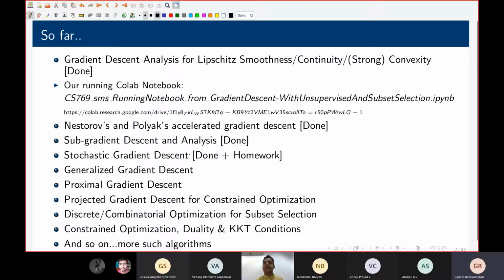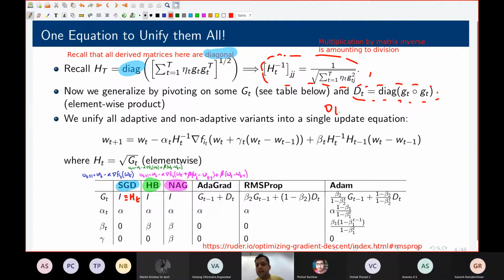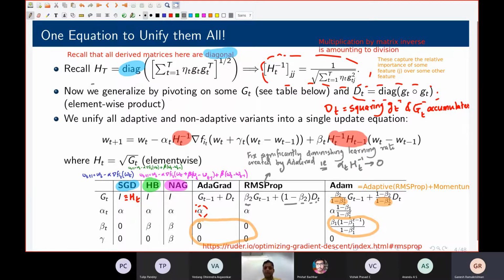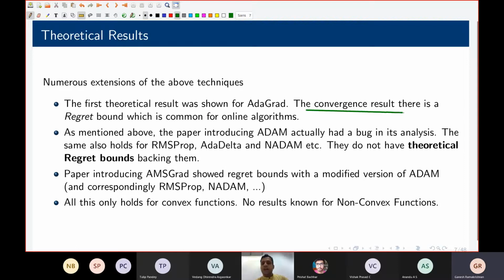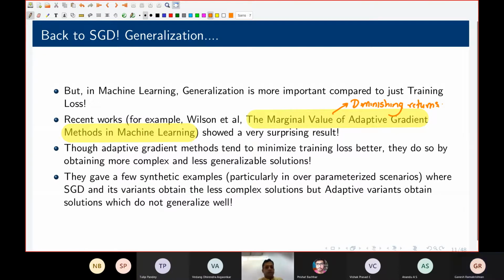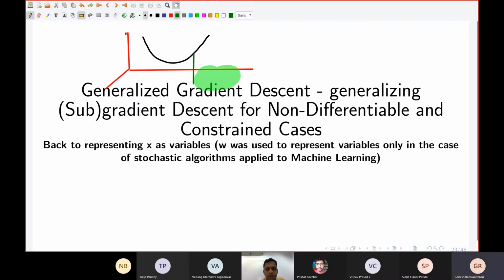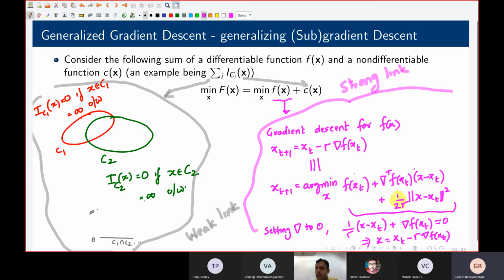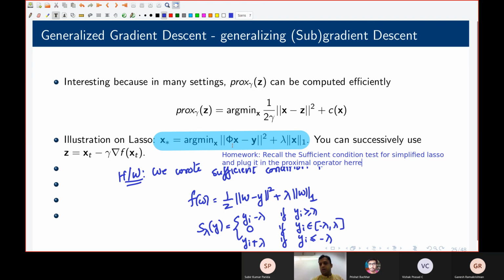CS769 - Lec 19, 17-3-2022 OptML:SGD, Adaptive Learning & Momentum, Practical aspects, Generalized GD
Stochastic Algorithmic Variants based on Adaptive Learning and Momentum, Practical Considerations, Toward Generalized Gradient Descent